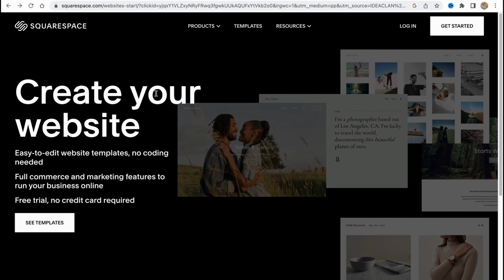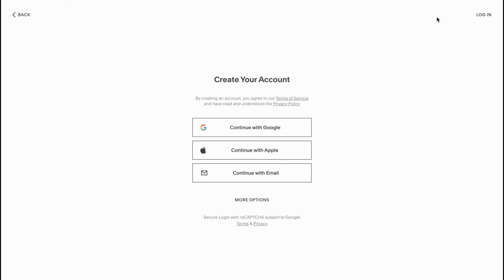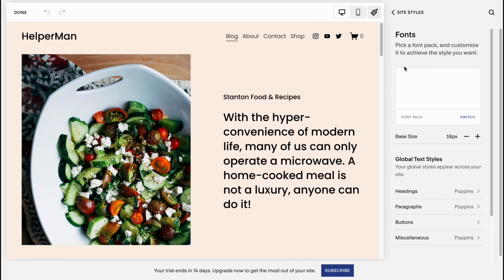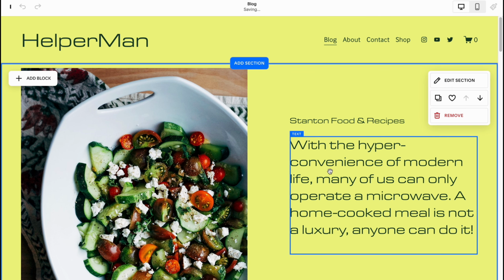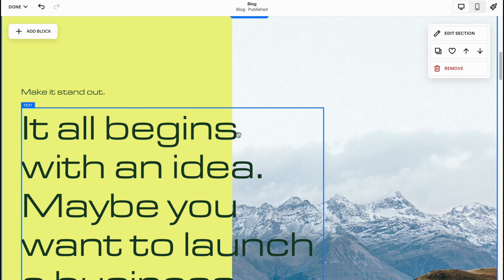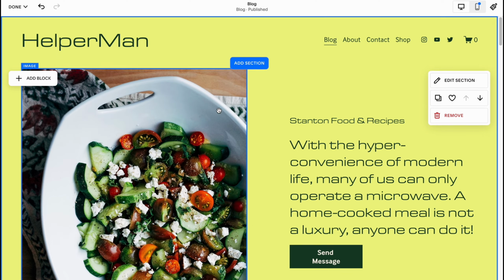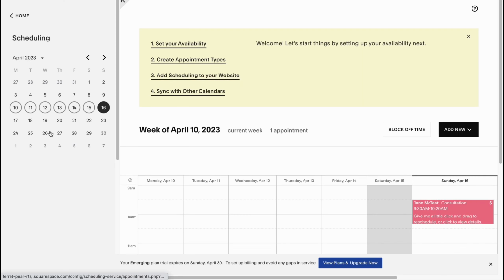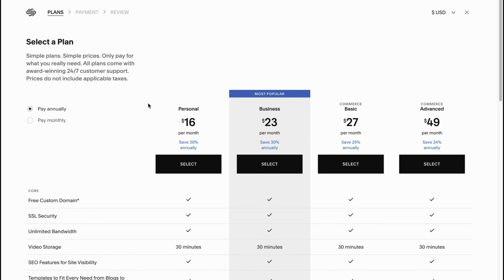Blog on Squarespace in 2023 | How To Create Blog Website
"Blog on Squarespace in 2023: How to Create a Blog Website" is a tutorial video that teaches users how to create a blog website using Squarespace. This tutorial covers all aspects of creating a blog on Squarespace, including setting up a Squarespace account, choosing a blog template, customizing the blog layout and design, creating blog posts, managing blog comments, and optimizing the blog for search engines. The video also provides tips and best practices for creating a successful blog on Squarespace, including how to choose the right topics, how to write engaging content, and how to promote the blog on social media.